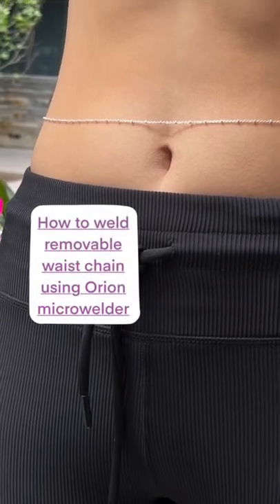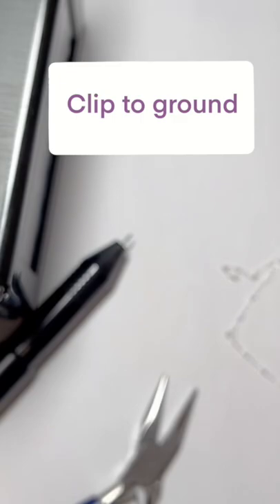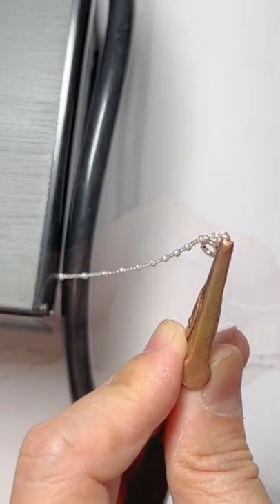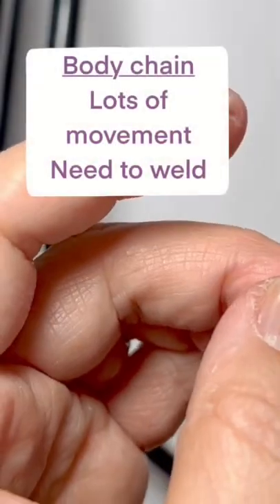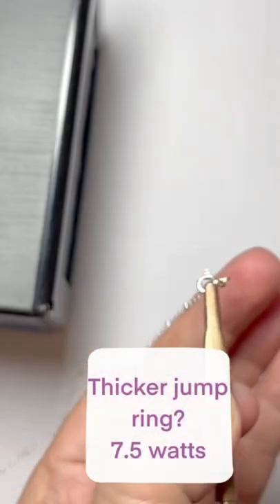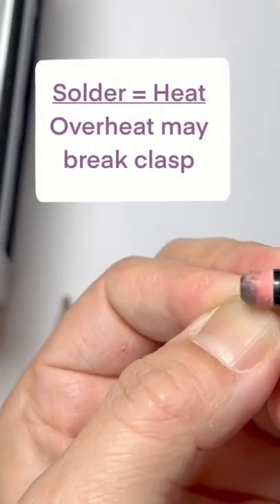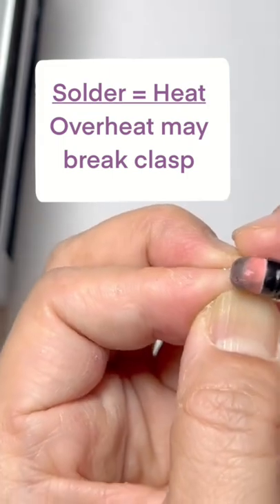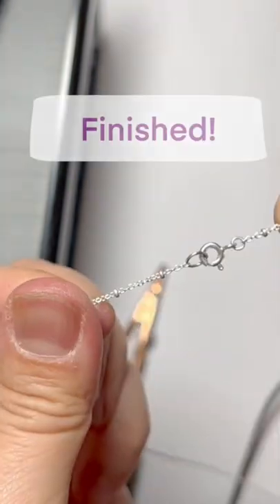How to Make Waist Body Chain with Clasp - Using Orion Micr Welder mPulse - Jewelry Tutorial - Short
In this I filmed myself making a removable sterling silver waist chain, using sterling silver beaded satellite chain and the Orion Micro Welder mPulse.

About us: Stones And Findings is a wholesaler of premium jewellery components.   You can shop our extensive collection online at wholesale prices by first creating an account (you do not need a business license). You will get instant access to prices and shopping cart at the bottom of this

The model chose the chain and wanted it in 925 silver - she looks great in silver as she tans in the summer

I added a clasp to it so she can take it off to clean.  Pool water and sun block will tarnish silver.

While I love the look of oxidized silver, not everyone likes it, so I decided not to do a permanent chain by welding it closed without a clasp.

Note - I welded the jump rings closed because she’s very active and not delicate, the jump rings would open easily especially if it is a body chain, where there is a lot of movement (versus say a necklace or earrings).  If you don’t weld or solder, simple wire wrapping would work perfectly!

In this post, I used the following components (prices at time of filming):
📍Satellite chain 925 silver made in Italy 👉$8.98/m $2.74/ft (online product code Ci0RS)
📍5mm spring ring clasp 925 silver👉 $0.47 ea (FK9BS)
📍5mm 22 ga jump ring 925 silver 👉$0.11 ea (FJ1CS)